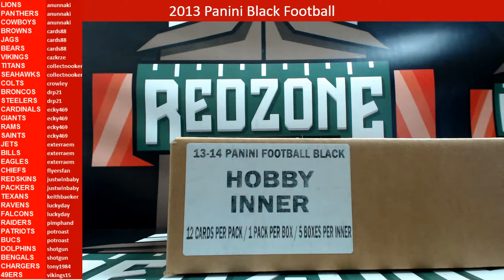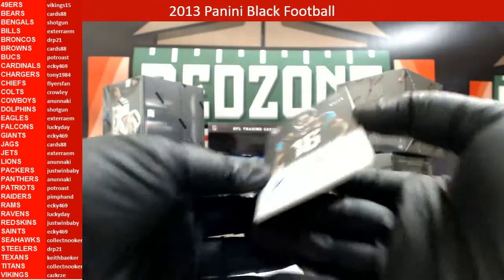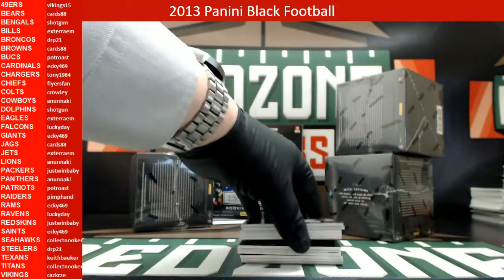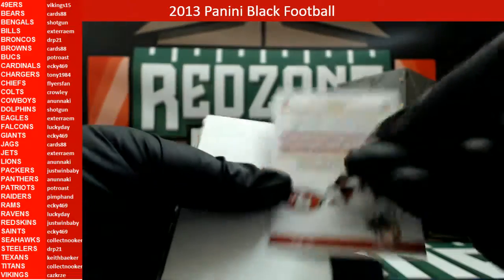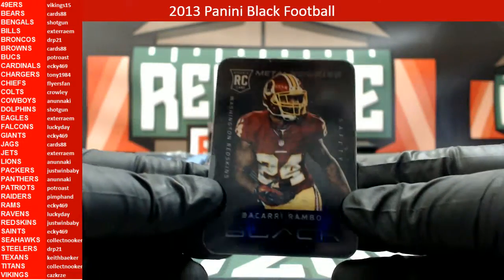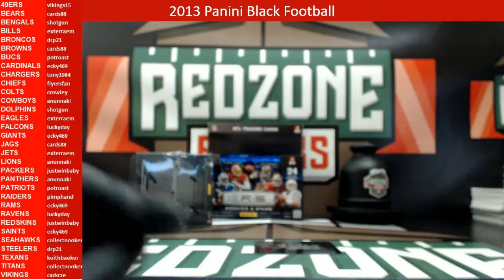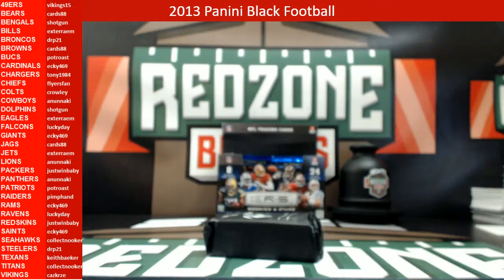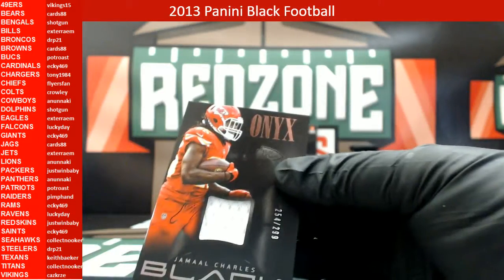03/09/17 - 2013 Panini Black Auction Break